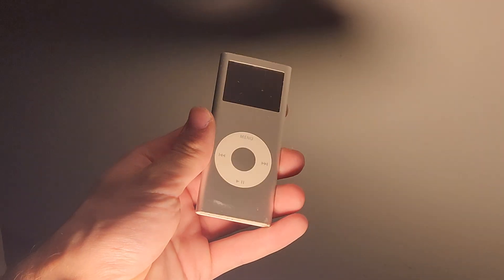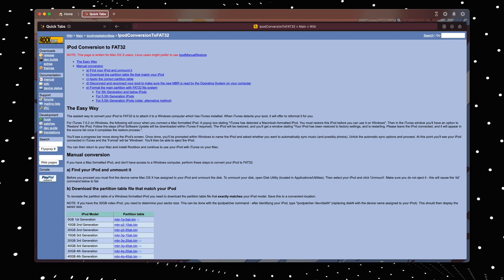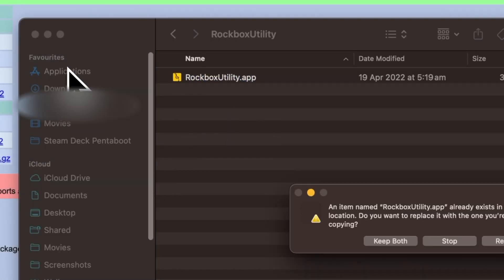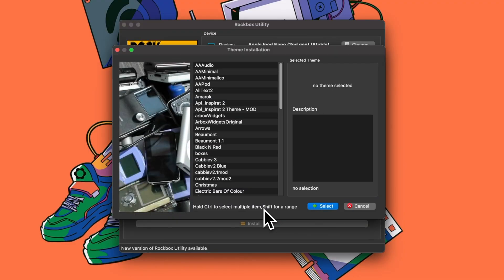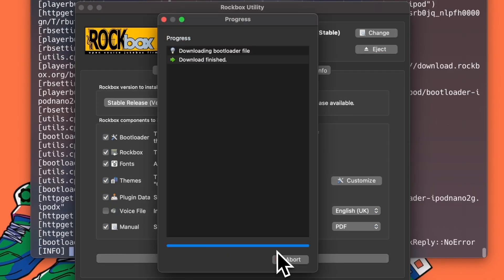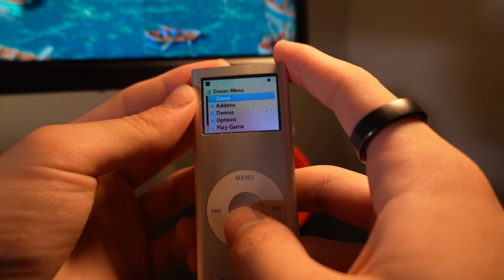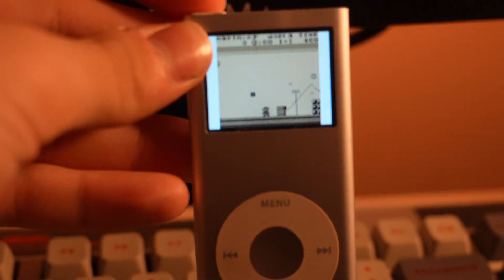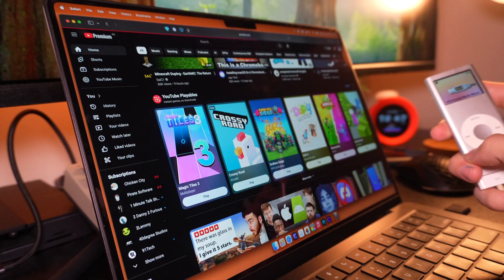I Jailbroke My iPod Nano to Run DOOM (here's how) || Rockbox Tutorial and Showcase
The iPod was truly revolutionary. It might not seem impressive now, but being able to shove 1000 songs straight into your pocket back in 2001 was absolutely incredible. So, in a world where those thousands of songs can be shoved into the mini computer on your wrist instead, Rockbox exists to breathe new life into your aging MP3 players by freeing it from the shackles of Apple's limitations.
Fix the macOS Permissions Issue
sudo /Applications/RockboxUtility.app/Contents/MacOS/RockboxUtility
Wallpapers
Music (in order of appearance)
The Road by Hara Noda
Mirage of You by james.lfo
Getting Dawn by Dusty Decks
Fluorite by Sarah, the Illstrumentalist

Socials
Microphone - Joby Wavo Lav PRO
Editing Laptop - M4 Pro MacBook Pro 14"
Tripod - Endurax Camera Tripod
Timestamps
00:00 - Intro
00:36 - Prerequisites
01:03 - Formatting Your iPod
01:58 - Installing Rockbox Utility
03:02 - Configuring Your Install
04:58 - Uninstalling and Dualbooting
05:13 - Themes
05:26 - Transferring Music
06:09 - Running DOOM
07:01 - Game Boy (Color) Emulation
07:20 - Live Lyrics Viewer
07:34 - Oscilloscope and Other Apps
07:51 - PC Remote Control
08:54 - Outro
Product Transparency
Apple obviously had no involvement with this video of a device born 3 months before I was, and neither did anyone at Rockbox.